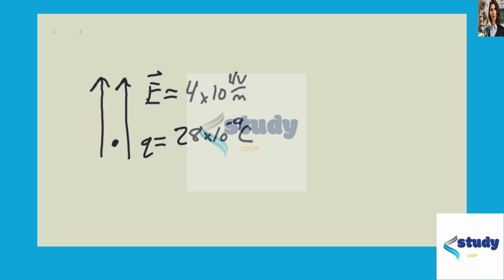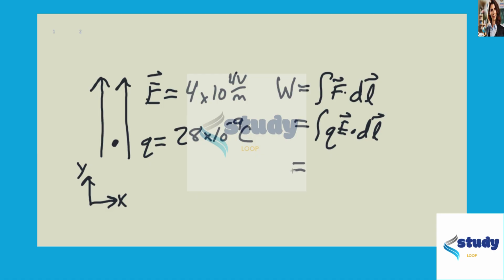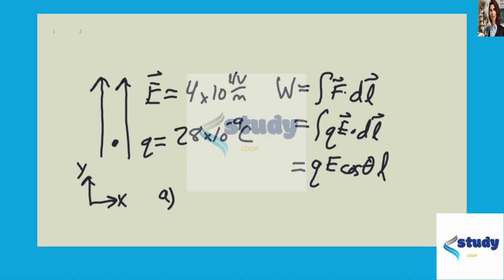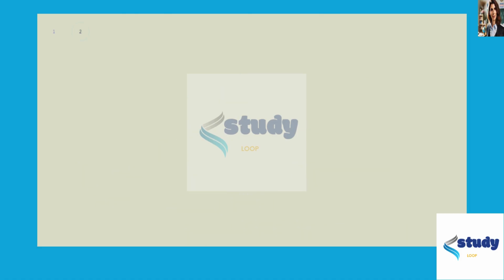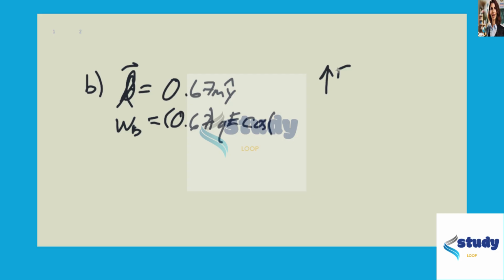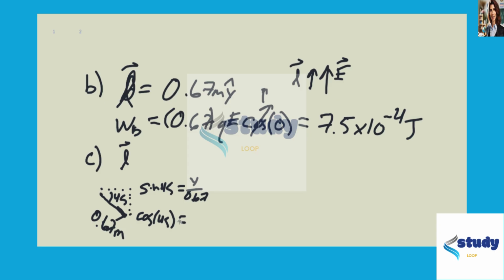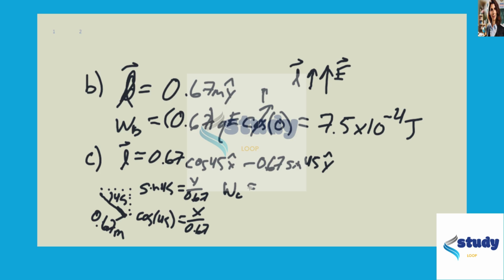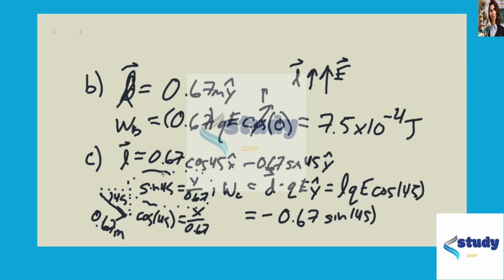A charge of 28.0 nC is placed in a uniform electric field that is directed vertically upward and ha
A charge of 28.0 nC is placed in a uniform electric field that is directed vertically upward and has a magnitude of 4.00 V m. What work is done by the electric force when the charge moves (a) 0.450 m to the right; (b) 0.670 m upward; (c) 2.60 m at an angle of 45.0 downward from the horizontal?